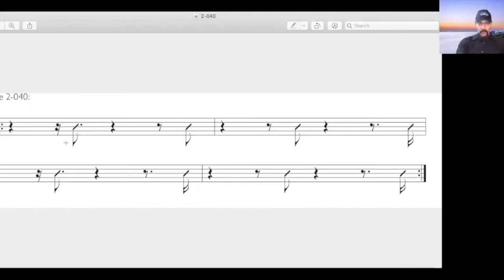Rhythm Notation Tuesdays, Episode #22: Sightread This 16th Example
Here is a 16th note example for you to sightread: you read it alone the first time, I sing it with you on the repeat. Rests can be more challenging to read than notes ...

The Rhythm Book series is at therhythmbooks.com. Here, you can find descriptions, previews, and pricing.

1-Minute rhythm video series: Every week, see a new video each day:
Mondays: Basics of rhythm, including keeping good time, count-offs, relationship to the beat, listening, phrasing, and rhythmic feels and styles
Tuesdays: Rhythmic notation - transcribing and sight-reading rhythms - starting from the basic
Wednesdays: Crossrhythms!
Thursdays: Rhythm for guitarists.  How to apply rhythmic ideas on guitar. We'll start out with basics, and get to advanced material later in the series.
Fridays: Odd meters and changing meters!
Saturdays: Advanced rhythmic concepts and practices, including superimposition and subdivision, metric modulation and feel modulation, and transformational analogues.
Sundays: Rhythmic development -- all about how to develop musical ideas rhythmically (in improvising and in composing)

If you are interested in lessons from the author in rhythm, or in improvisation, harmony, arranging, guitar, or composing, contact Rory Stuart at: rory [[remove spaces]] lessons [[at sign]] gmail [[dot]] com. However, for rhythm, your best value for the money is certainly to start out working from the books.

Note to those outside the USA: international postage is expensive, but the books are very reasonably priced and, with more than 2,000 supporting mp3s online, as well as worksheets, etc…, getting the 6-volume set (or the 4-volume set for those who have already totally mastered notation) is still a good value.  However, if you can pool your order with others in your area who want to get copies, the postage cost per book on international orders drops dramatically when more books are shipped together.

Want to work with the books without purchasing them? Consider requesting that your local library get a set of them. There is simply no other set of reference books on rhythm like these, which, in the words of NEA Jazz Master Dave Liebman “will be required reading in the field, setting the standard for future research on rhythm" and about which Christian Salfellner, Professor of Rhythm, University of Musik, Graz, Austria wrote "I think these are the best rhythm books I’ve ever seen. These books will become a standard; they are so detailed and well thought out…”

Cinematography(?) by Rory Stuart